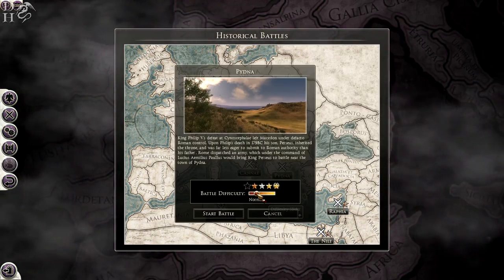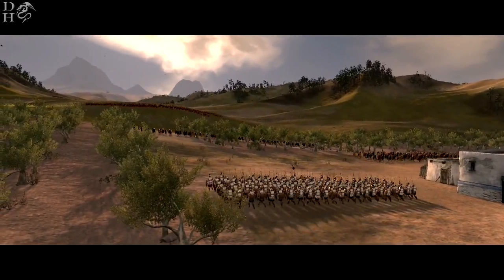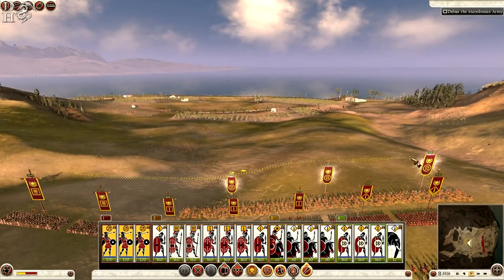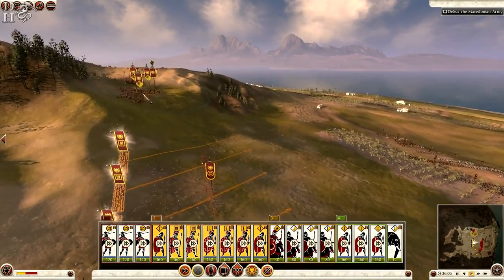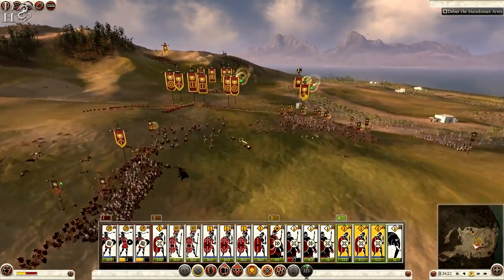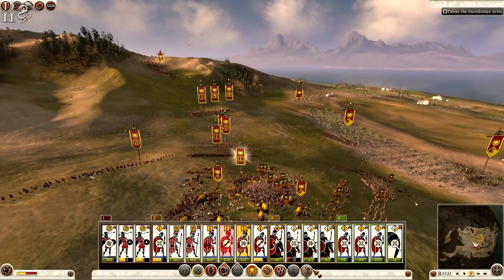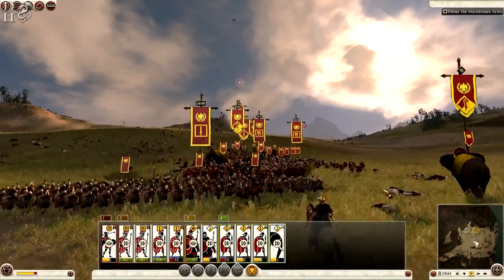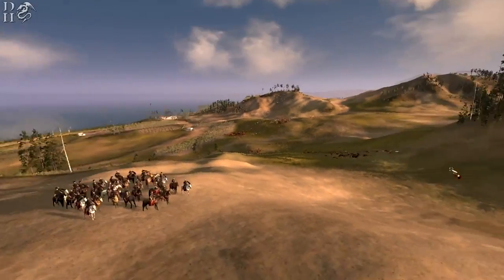Battle of Pydna | Historical Battle | TW: Rome II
Would it be possible to get 10 Likes for Battle of Pydna? :)

This is my first attempt at the Battle of Pydna historical battle, I play on VH Difficultly and this is an uncut account of the battle, commentary added afterwards.